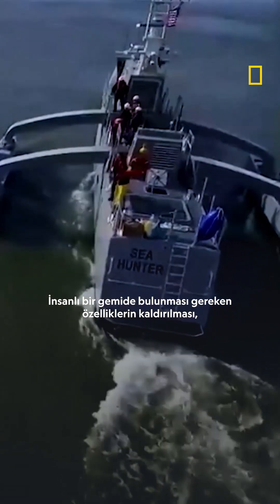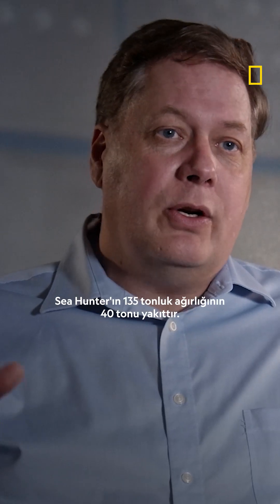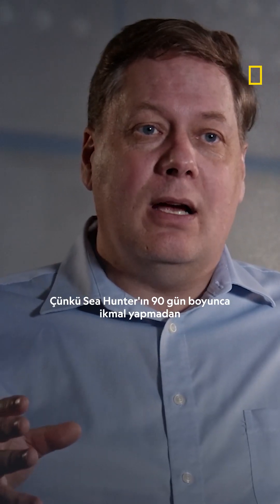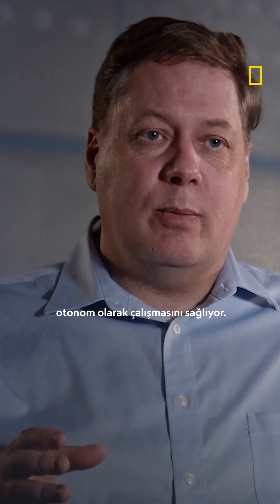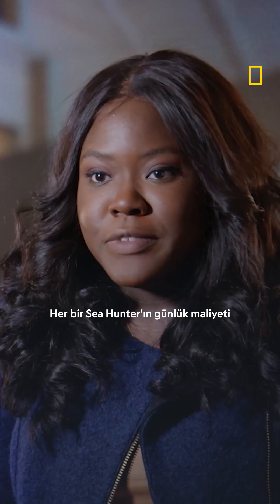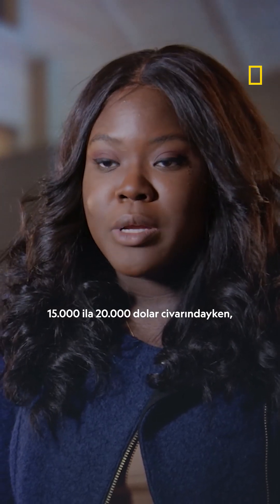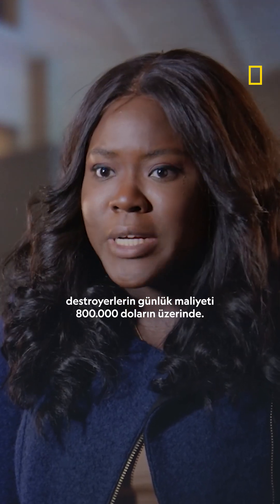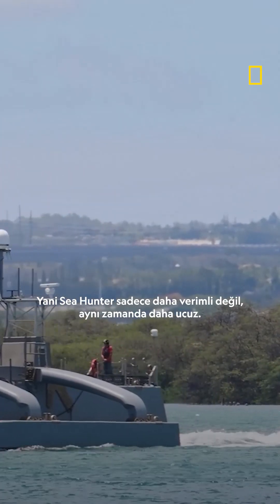Muhteşem Makineler | National Geographic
Her nesilde, teknolojik ilerlemeler ekonominin zorluklarına uyum sağlıyor. Uzmanlar, olağanüstü teknolojik makinelerin ardındaki en yeni bilimsel gelişmeleri bizlere aktarıyor.

Muhteşem Makineler yeni bölümüyle bu akşam 21.00'de NationalGeographic'te.